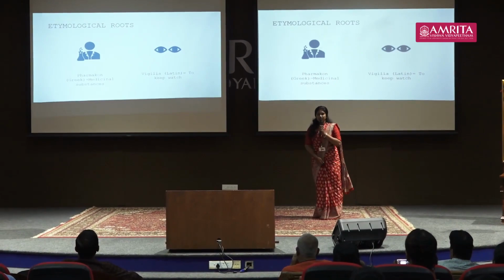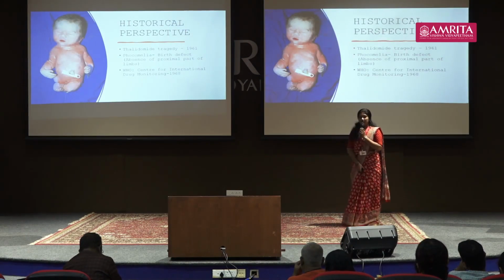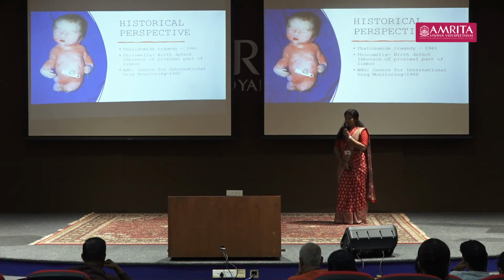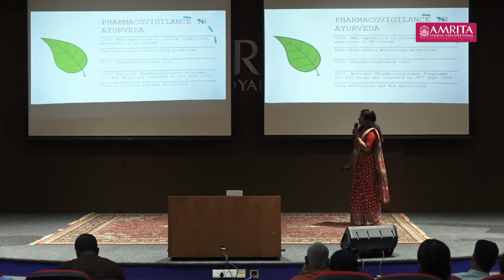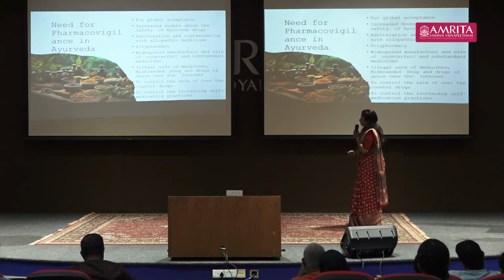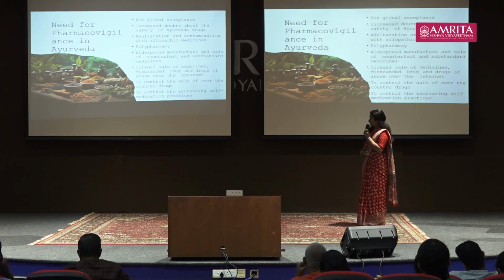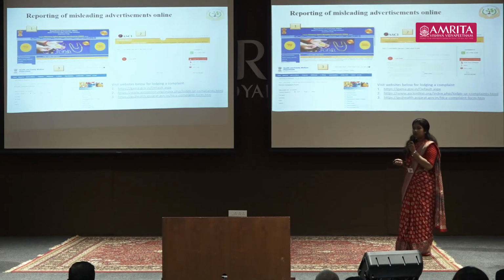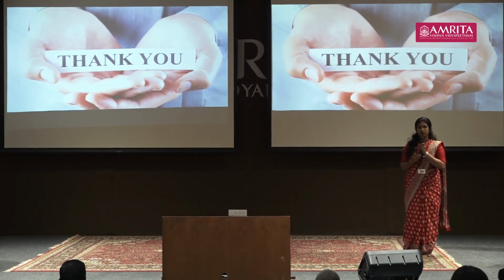Amrita Suraksha 2024 I March 25, 2024 I Introduction to Pharmacovigilance Dr Devisree Damodaran, A